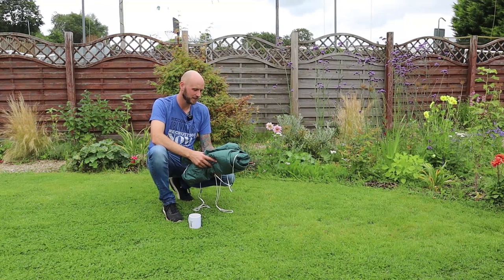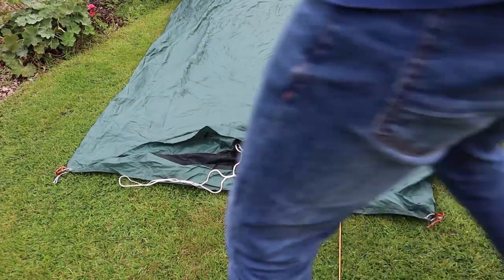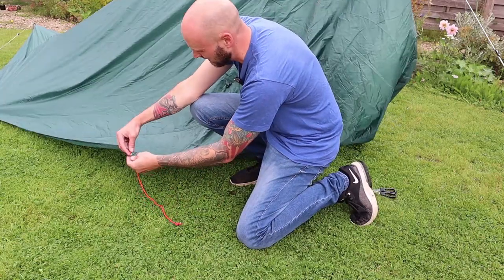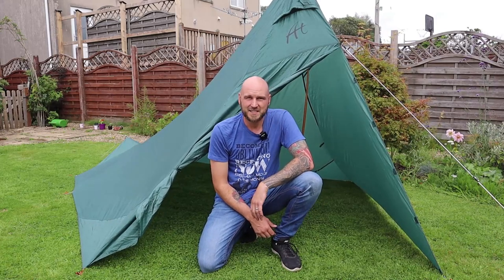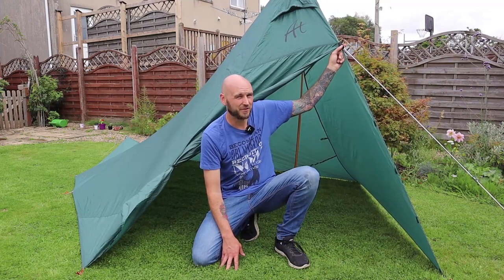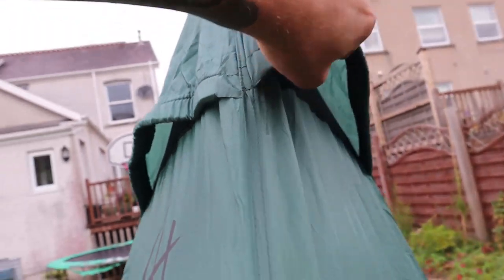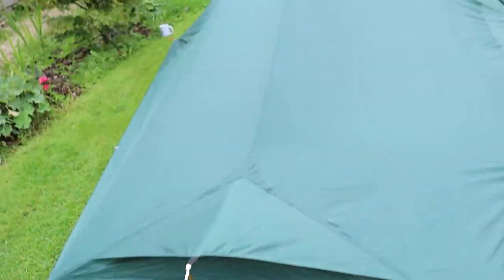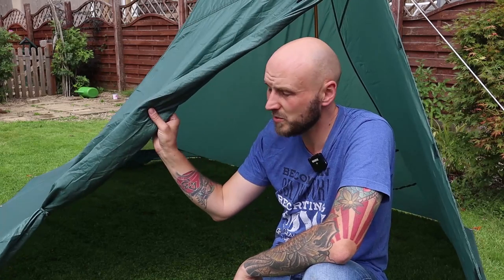Appy Trails Mark V Review | Lightweight Tarp Tent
I purchased this super unusual tarp/tent which I think is going to be the ultimate tent for bushcraft.  It's very versatile and plenty roomy inside, with standing room at the front.  The front could be used as a shelter from the rain and use the rear for sleeping later on.  It can be pitched using just one large pole inside and a tiny one at the back on the outside.  Check back soon for when I go camping out in it.  The tent is called the Appy Trails Mark V which can be purchased from the USA with the link to their website below.

Filming:
Canon M50
Rode Wireless GO